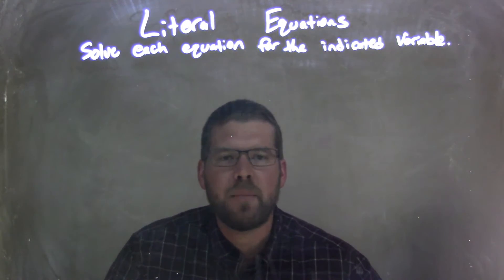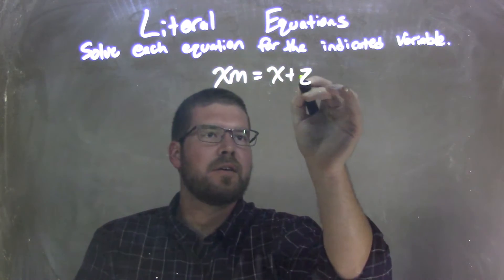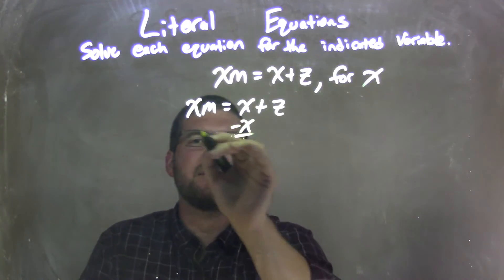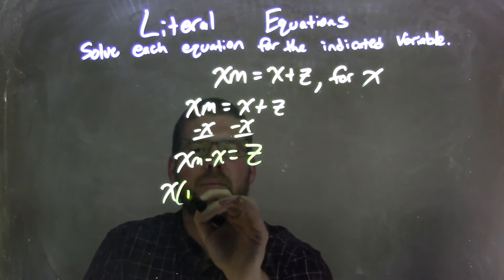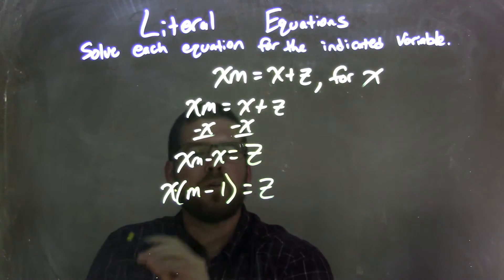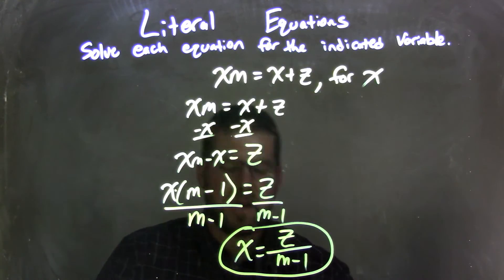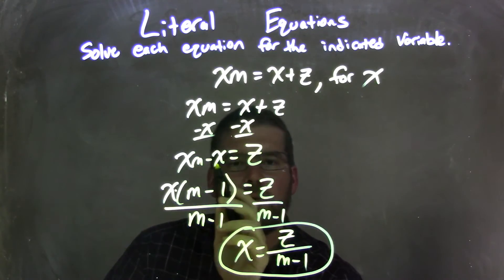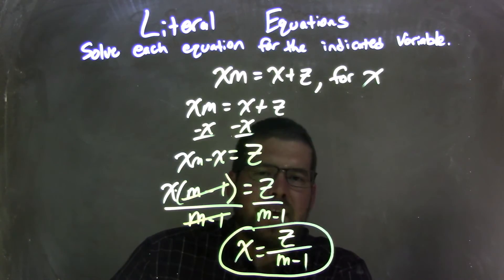xm=x+z, solve for x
In this math video lesson I solve the equation xm=x+z , for x. This is a useful skill for students who are in Algebra and will help them to better understand Literal Equations.